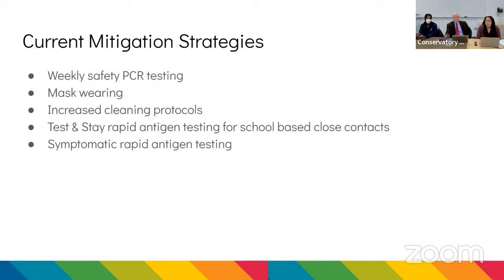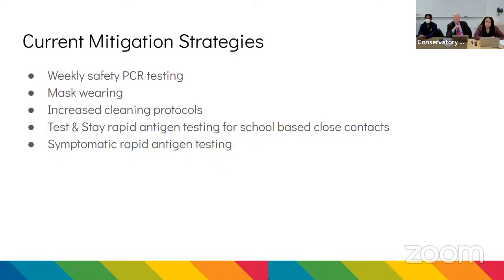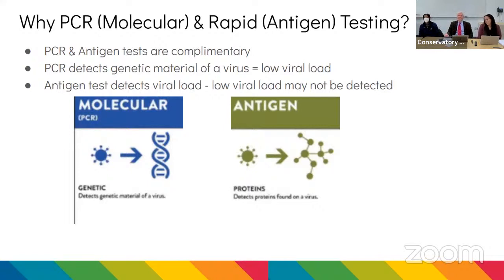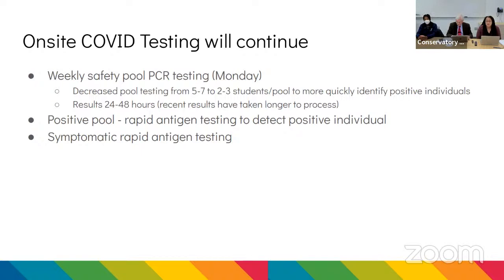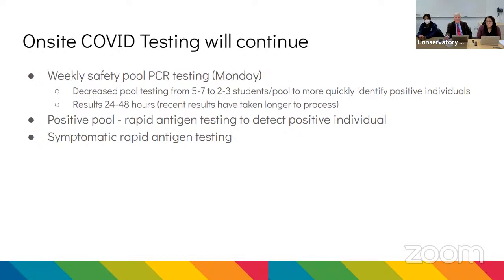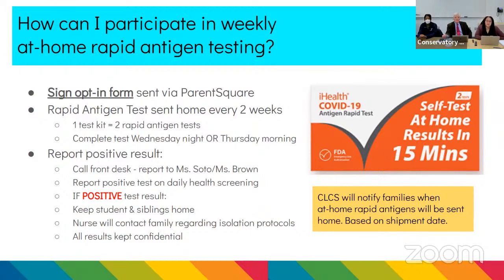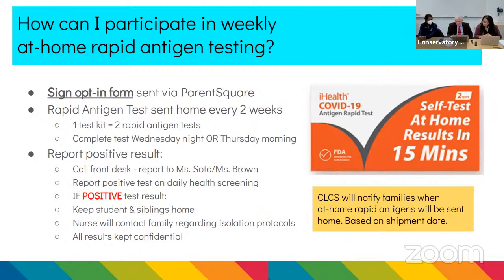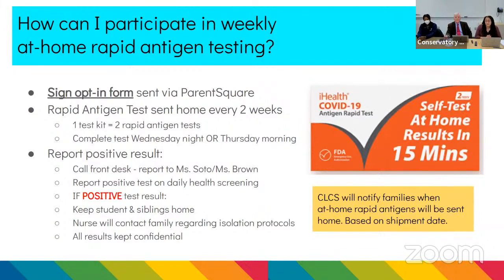Free Home Rapid Testing for CLCS Students